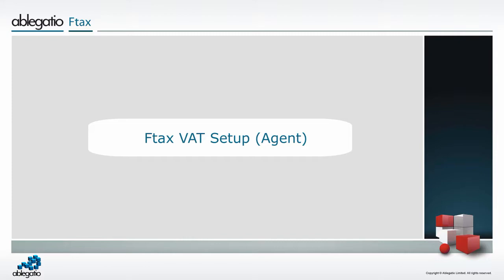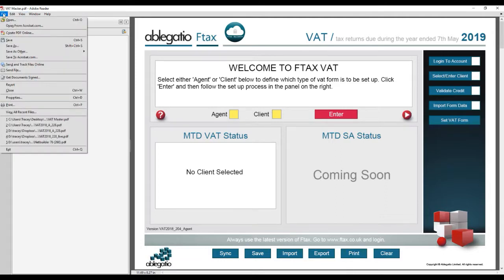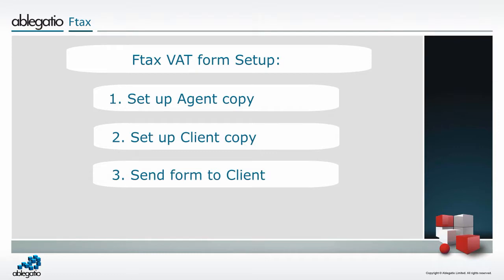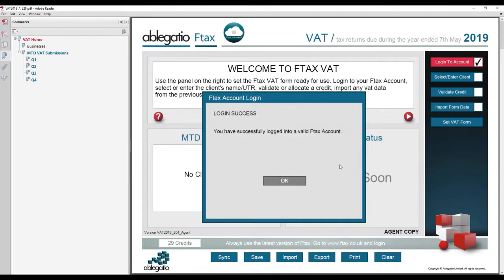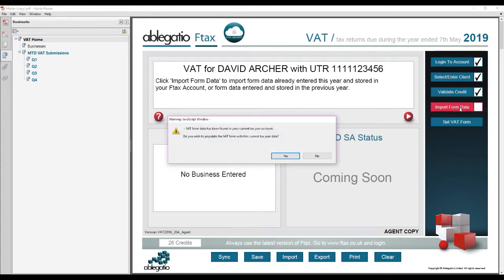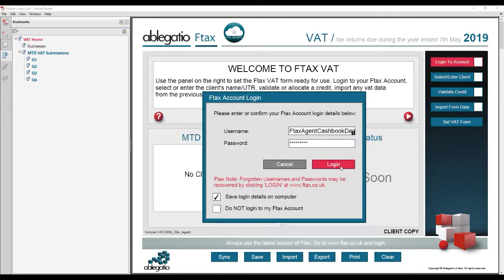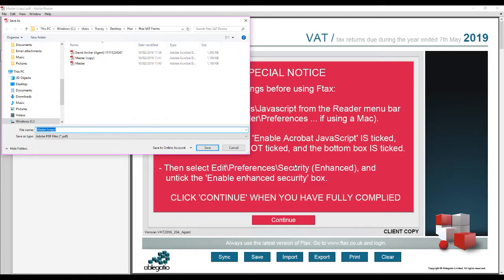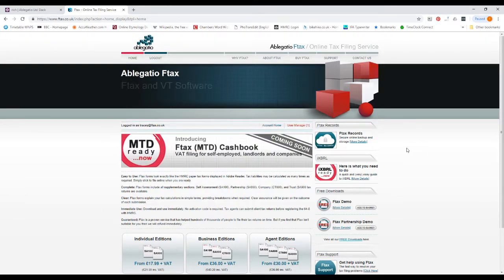VAT Setup Agent